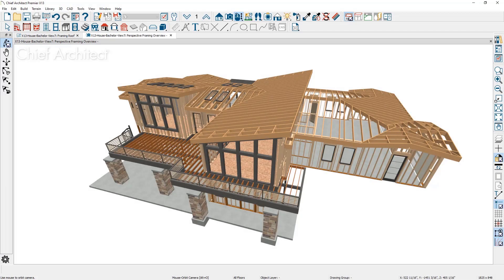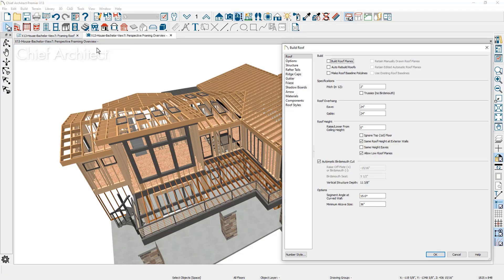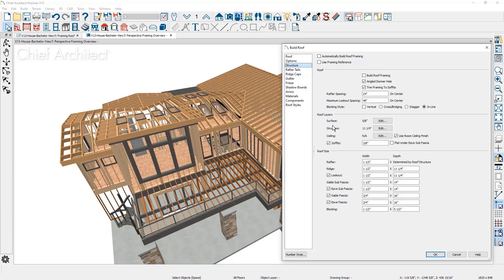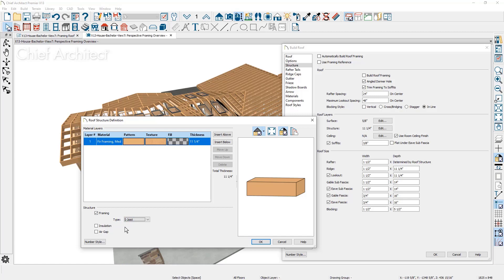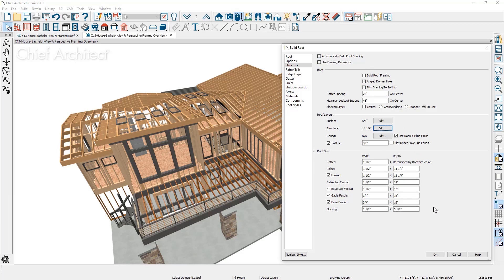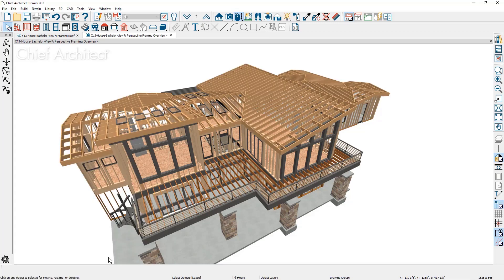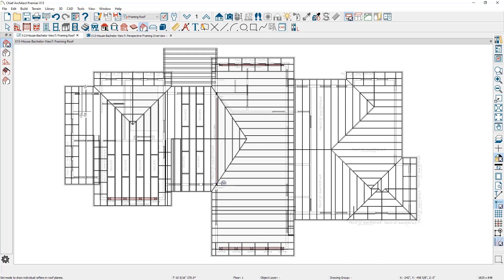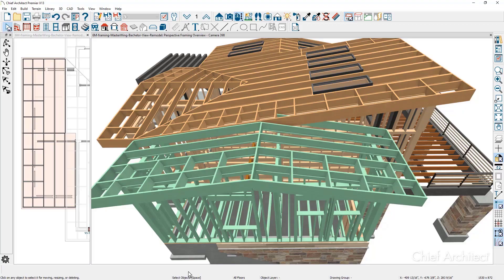Stick Framing a Roof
Chief Architect Software provides an automatic roof framing feature that quickly frames the roof according to the structural members defined when building the roof. This can be a great way to visually present the project.